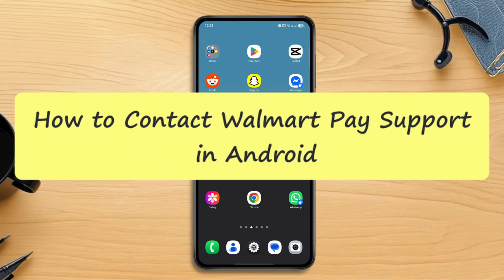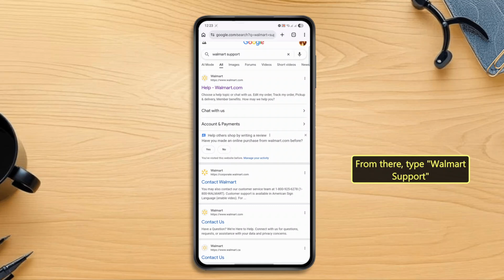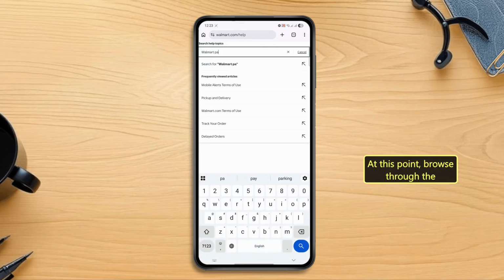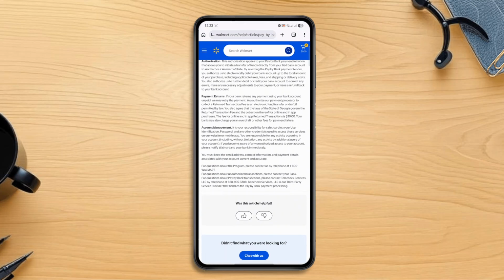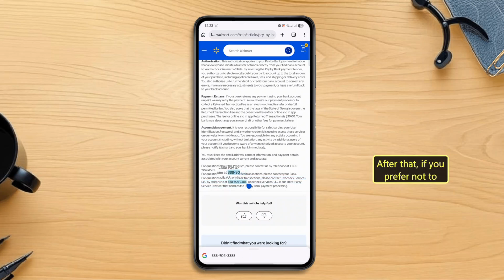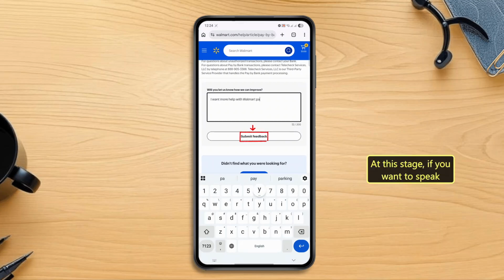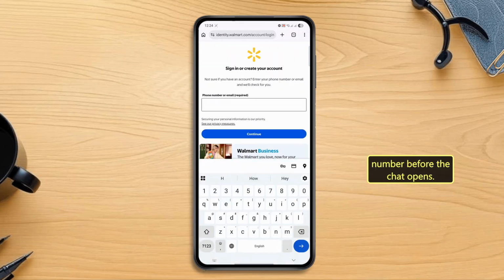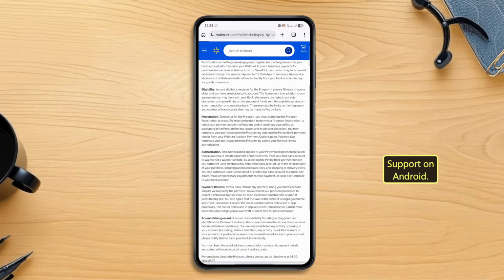How to Contact Walmart Pay Support in Android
In this video, I will show you how to contact Walmart Pay support using your Android device. If you are facing issues with payments, transactions, login problems, or billing errors, this tutorial will help you reach customer support quickly.

You will learn how to open the Walmart app, access the payment or help section, and find support options such as chat, call, or help center. This method works for most Android users and helps you solve Walmart Pay related issues faster.

Make sure to provide correct transaction details when contacting support for quicker assistance.